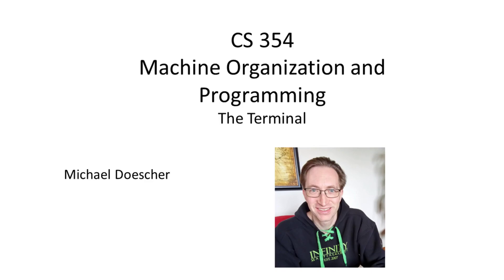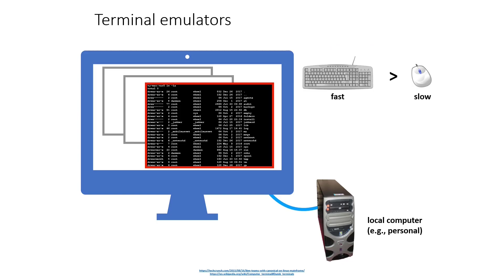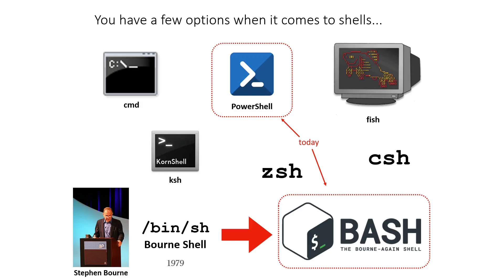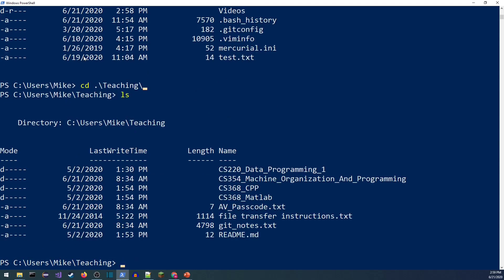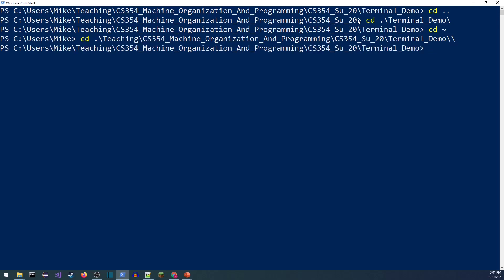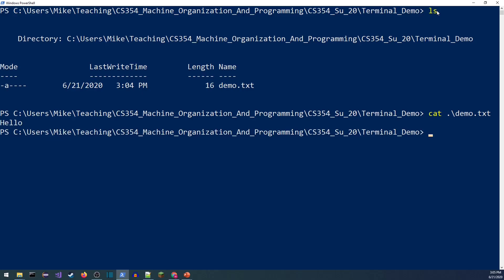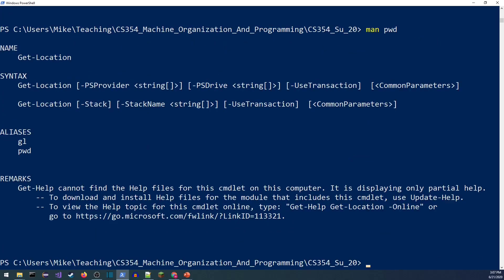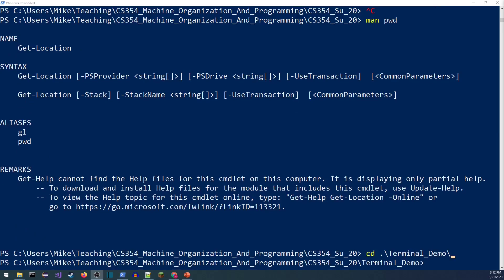CS 354 Machine Organization and Programming: Lecture 07 The Terminal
CS354 Machine Organization and Programming
Michael Doescher
UW-Madison
The Terminal